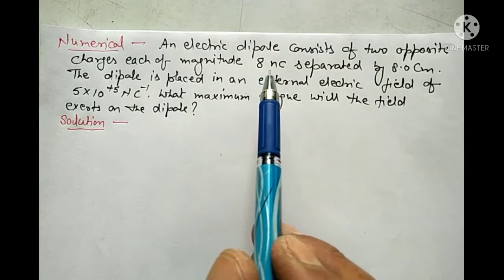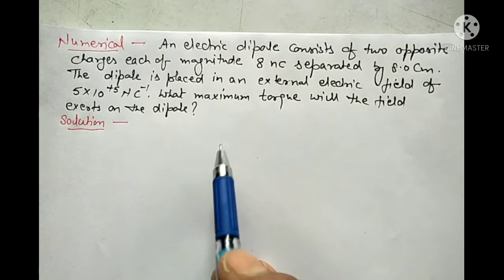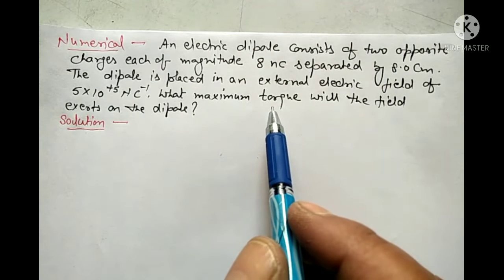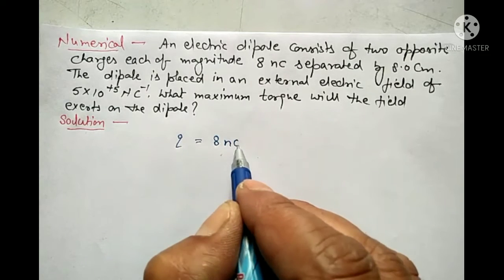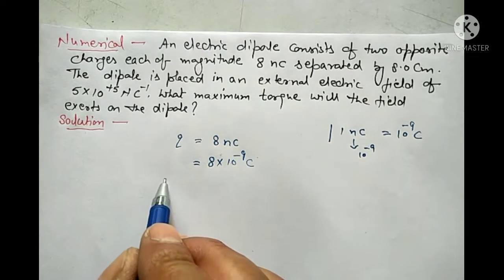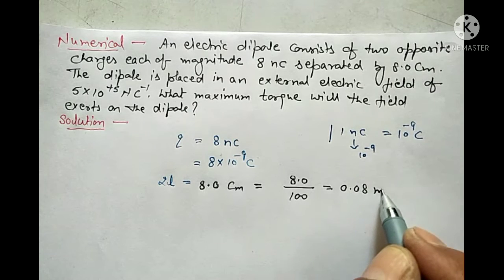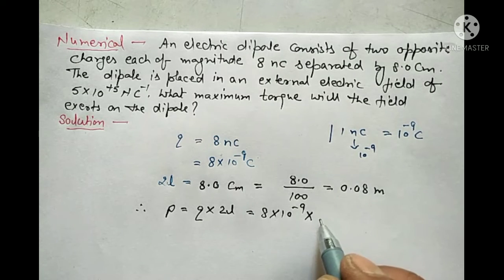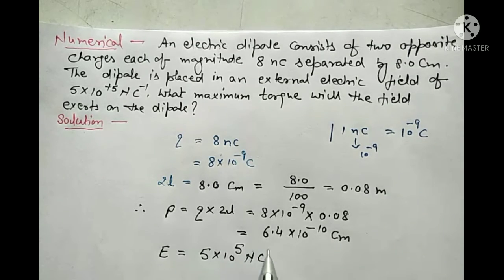Numerical Ch-1 Electric Charges And Field Class-12 Physics